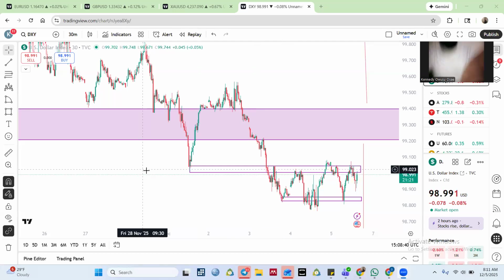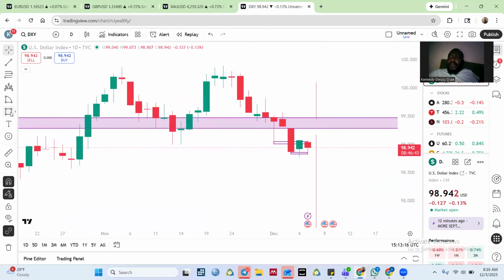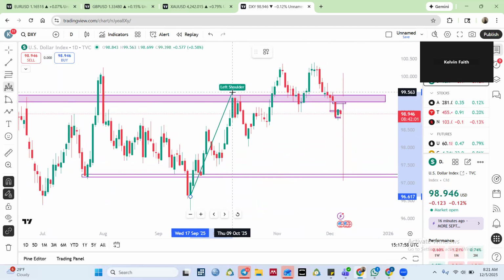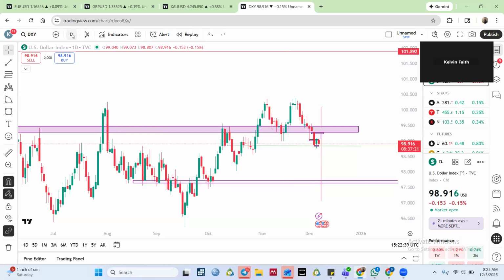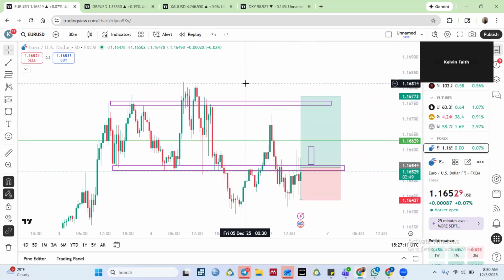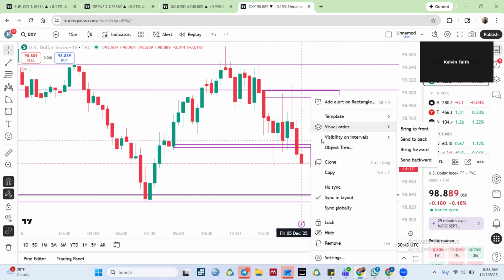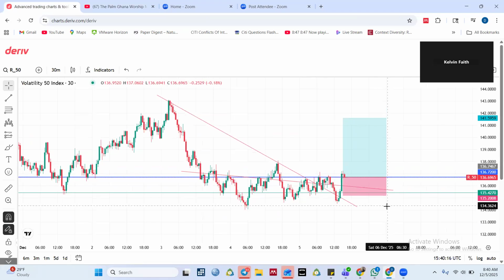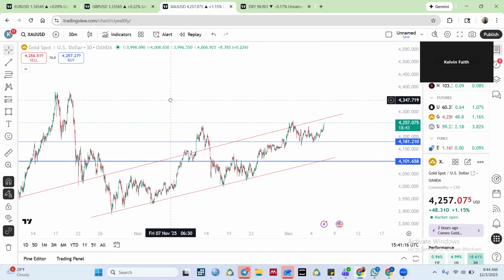Exclusive Market Fellowship 20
Trades Ideas on EU, GU and DXY